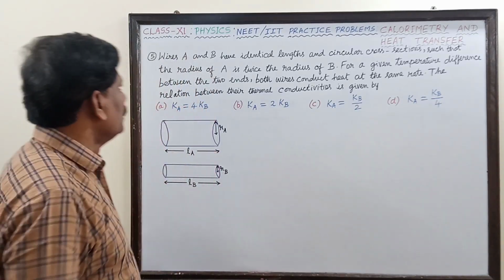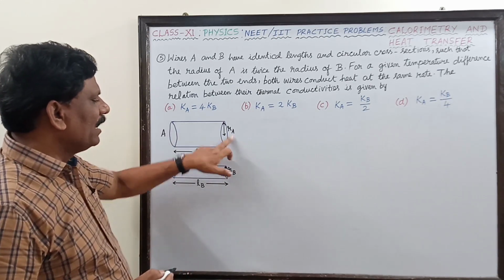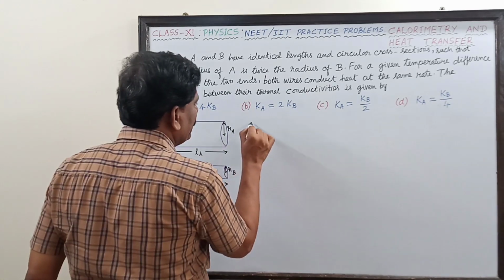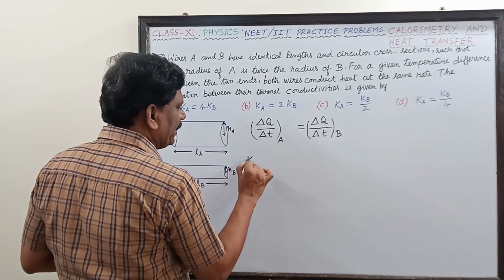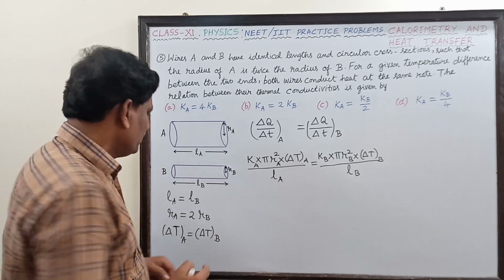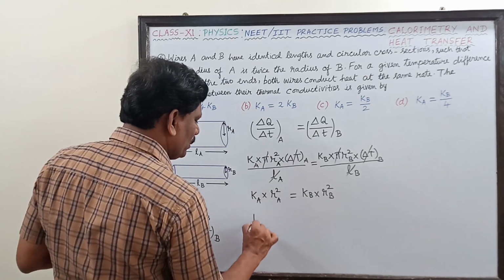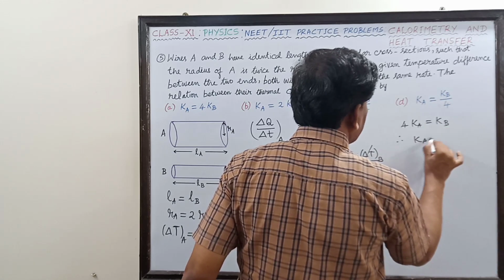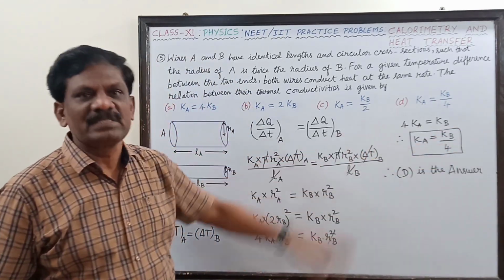Problem 5 | Calorimetry and Heat Transfer Solution to Numerical | Important problems for NEET & IIT